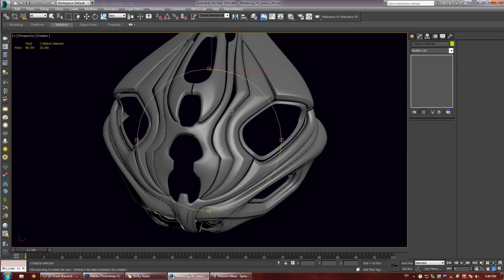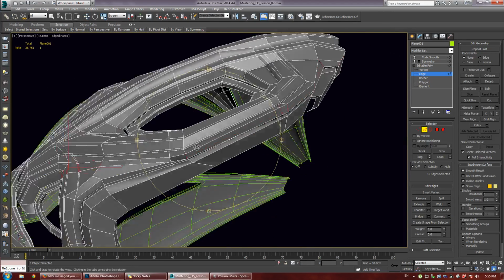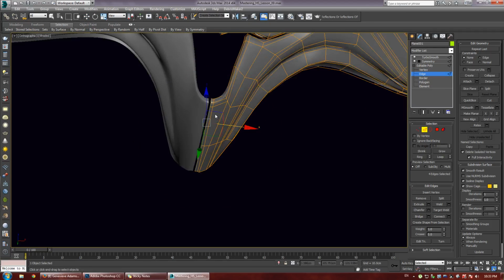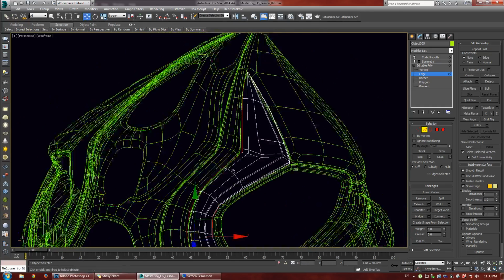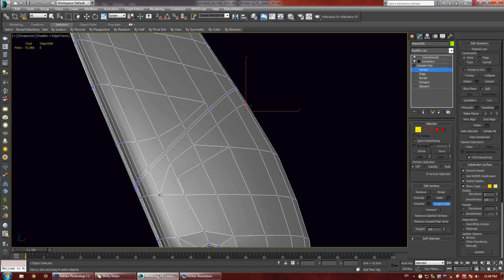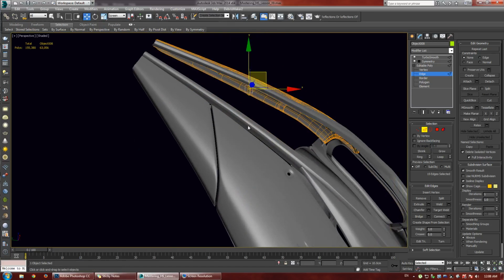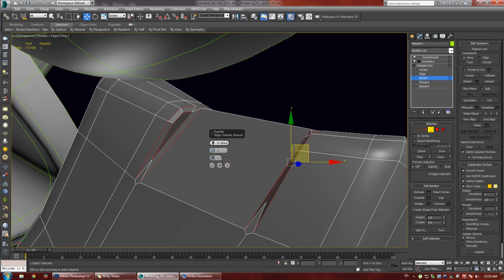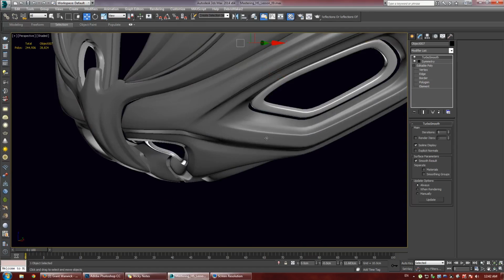Mastering HS Lesson10 Pt1